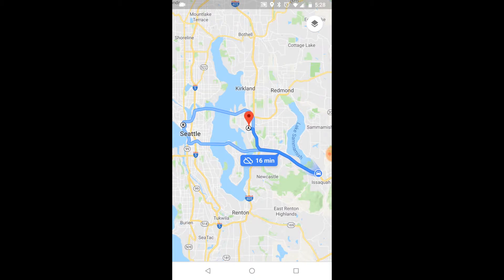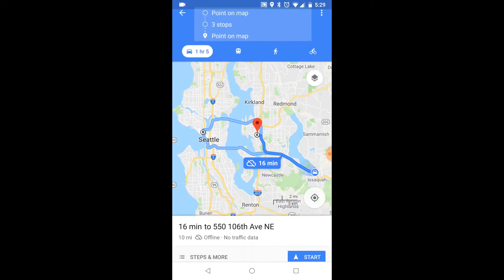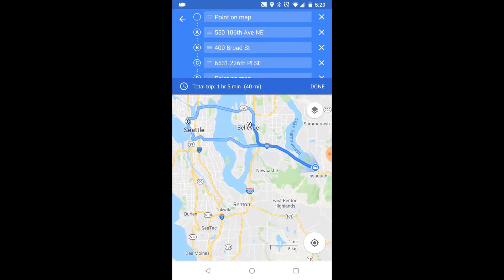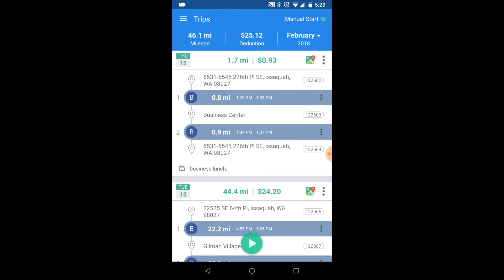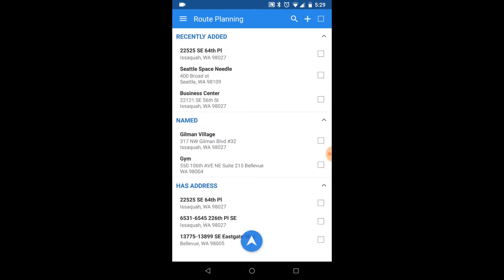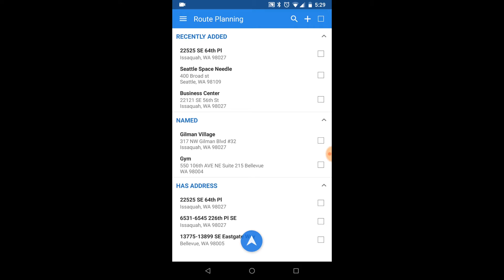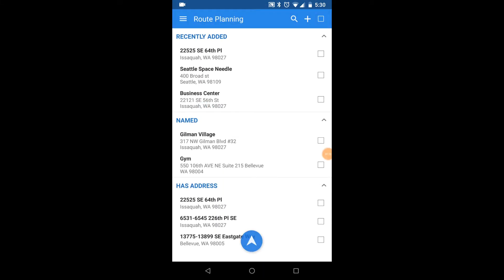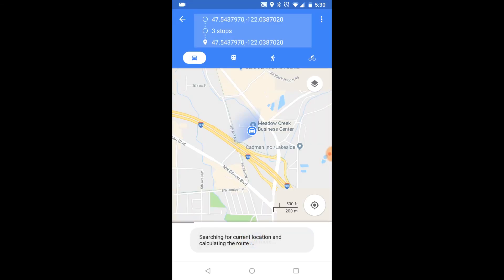TripLog Tutorial - Route Planning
Route planning is a TripLog feature built on Google maps, that allows you to create optimal routes between multiple destinations; up to 8 stops. This means you can enter in a series of destinations and stops and the app will generate the best route between all of them.

How it works:
It starts from your current location and loops back as a round trip. You begin to add other destinations and stops you plan to visit and the app will plan a completely optimized route for you.

Tutorial:
Route planning can be found on the main navigation menu. It will take you to a screen showing recently visited locations and the locations you’ve already named on the top for easy selection. The app will automatically set your current location as the starting point and ending point, so there is no need to select it. To add locations not on the list, simply press on the plus icon on the blue bar. You can add an address and name it.  To plan the route, select the stops from the list and when you’re done press the upward arrow button at the bottom of the screen. It will switch to the Google Maps, and be ready to start navigation.

TripLog apps are developed by Bizlog LLC, a web and mobile development company located in Seattle, WA, USA. Founded in 2010, BizLog specializes in providing mileage tracking and expense management solutions for small business and independent contractors.